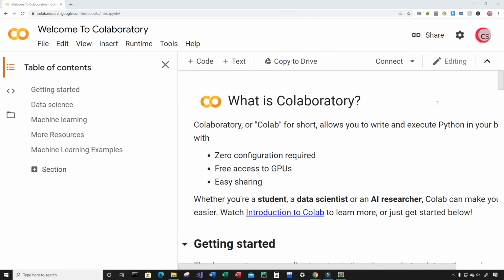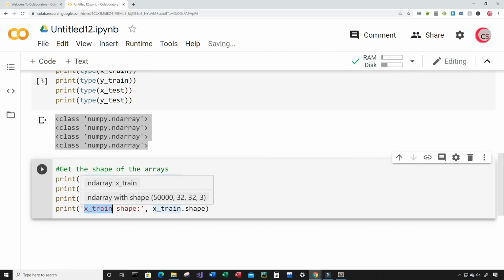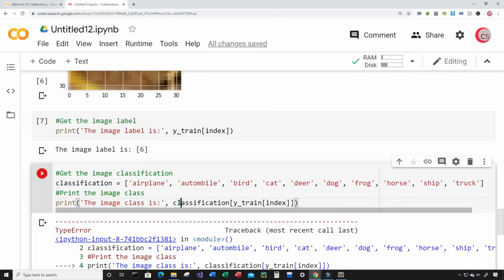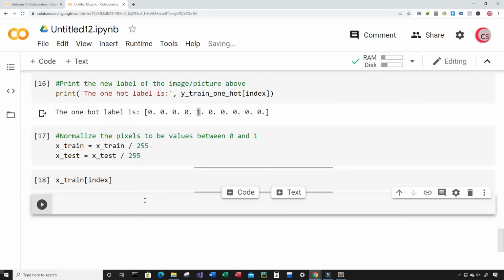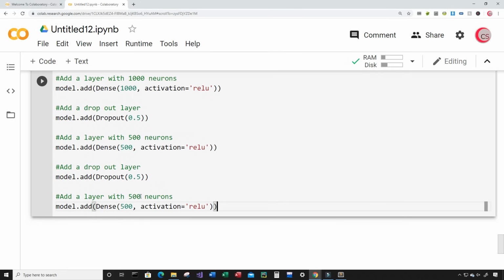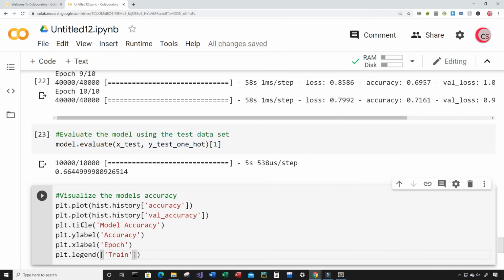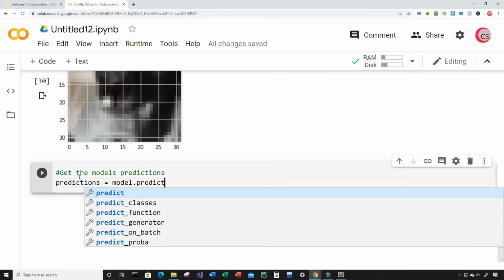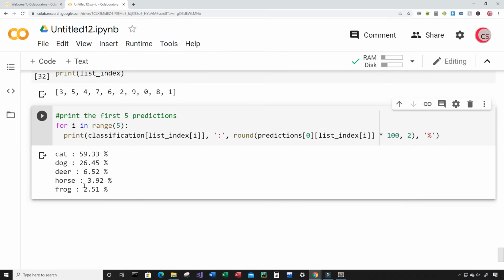Classify Images Using Python & Machine Learning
Classify Images Using Machine Learning & Convolutional Neural Networks (CNN)

 ► Python (Hands-Machine-Learning-Scikit-Learn-TensorFlow):

► Learning Python:

►Head First Python:

 ► Head First Java: